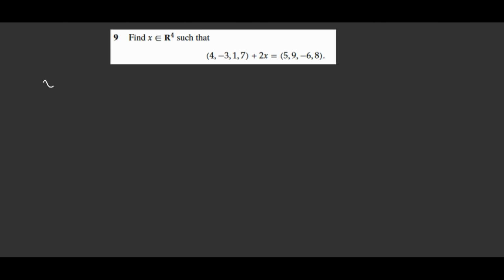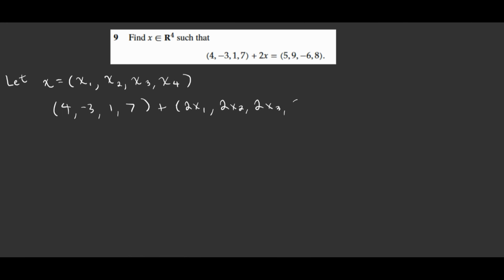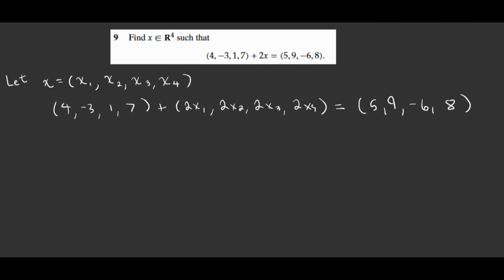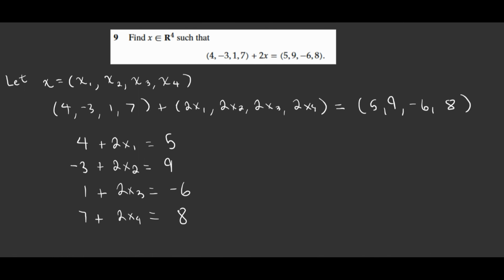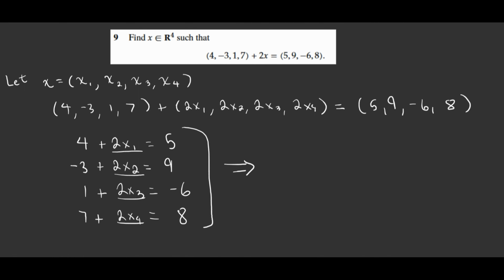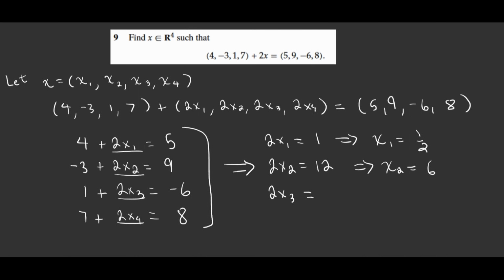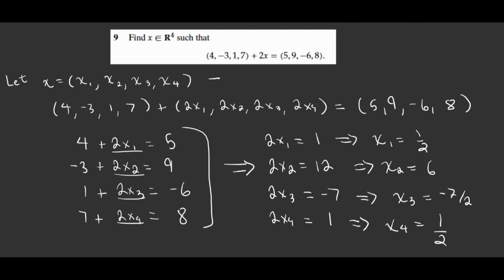Can You Solve This Linear Algebra Problem? (Solution 1A.9)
Solving linear algebra problems can be tough, but with the help of Sheldon Axler's book "Linear Algebra Done Right", it becomes much easier. In this video, we'll go through the solutions for problem 1A.9 and show you step-by-step how to solve it. Perfect for students studying linear algebra or anyone looking to brush up on their math skills.